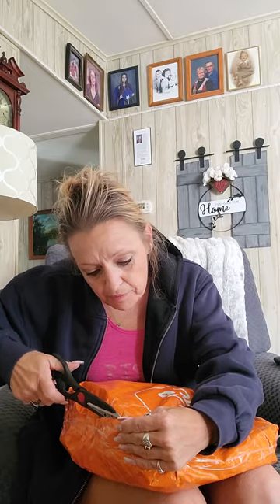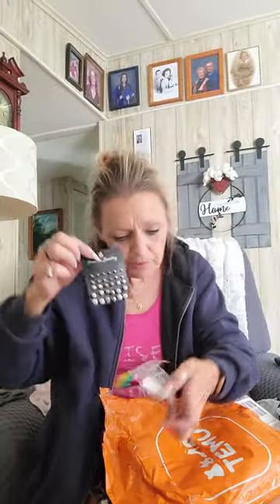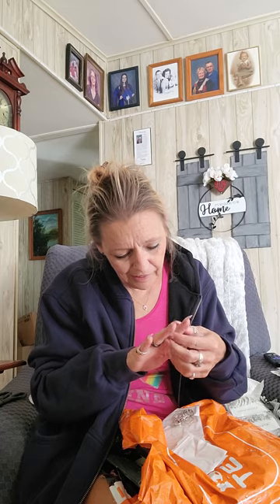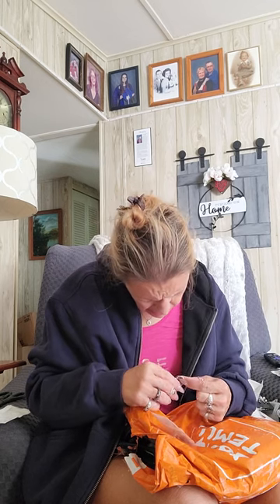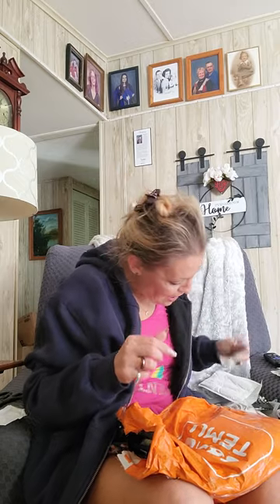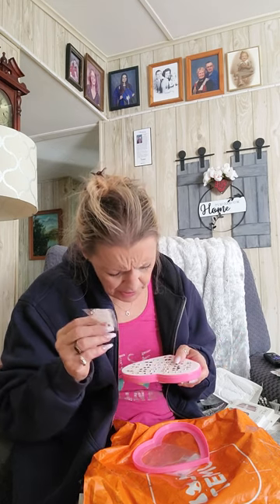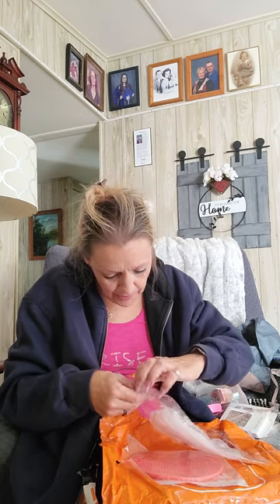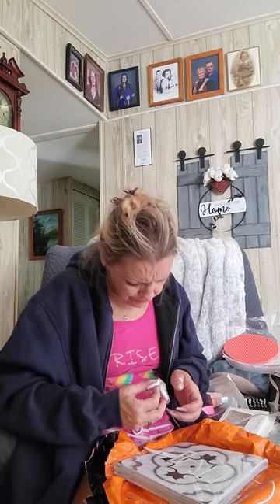1st Temu haul opening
My first Temu order opening and sharing.
This was originally made for my family but recently decided to make it public. This is a very relaxed video and hasn't been edited at all.
I may put my craft/remodeling videos out here. maybe. I'm trying to be very brave.